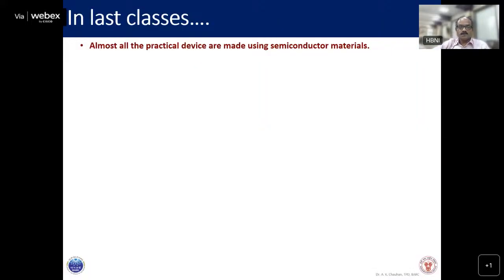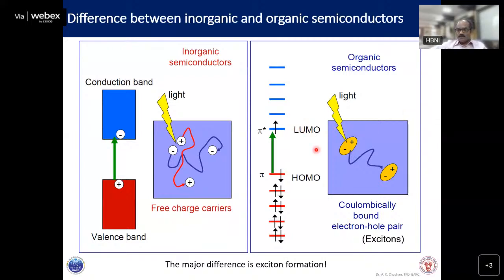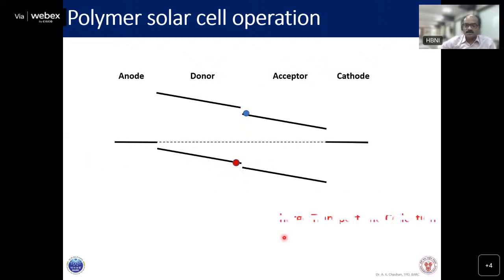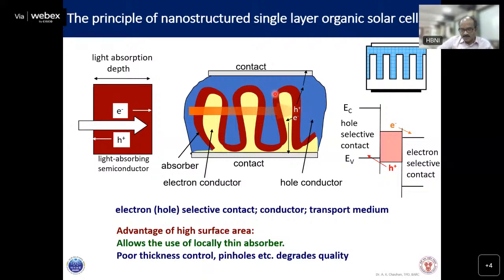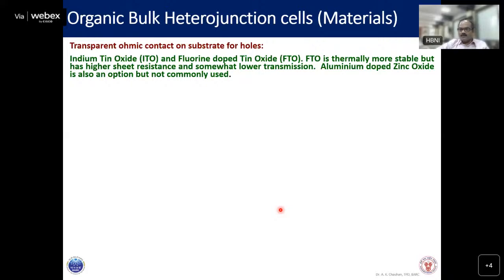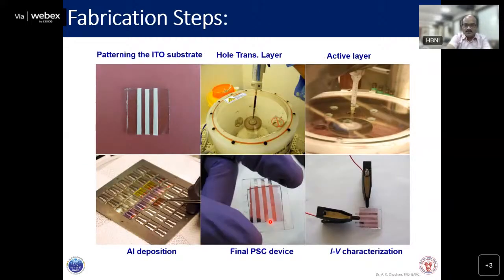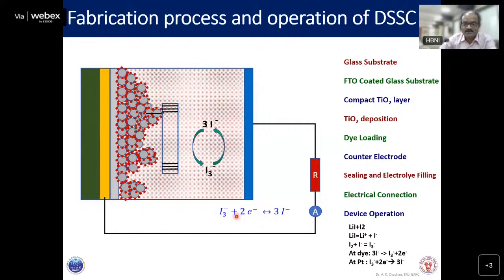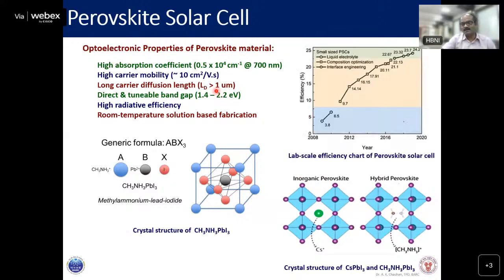AMC22 - L28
Topic - Functional Materials (Part II)
Lecturer - Dr. A. K. Chauhan